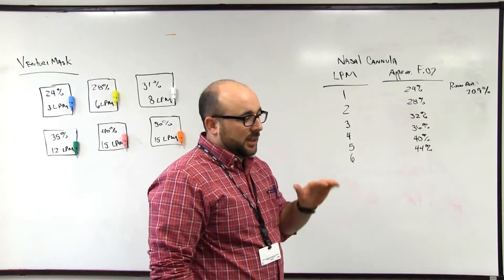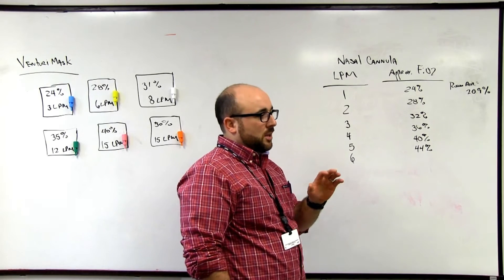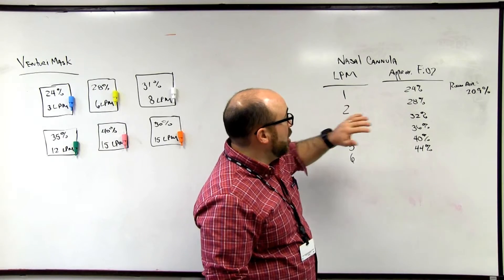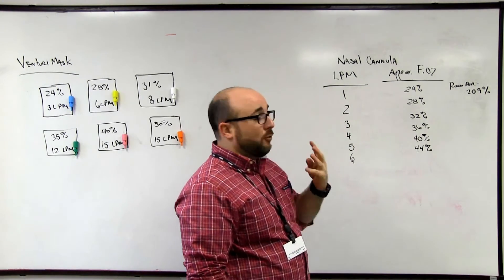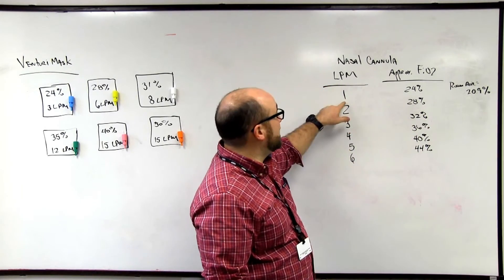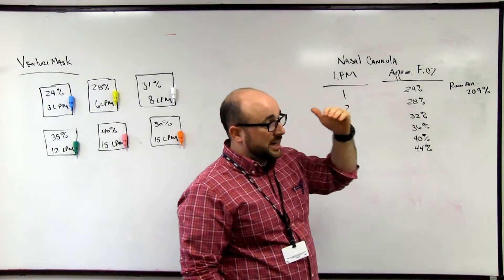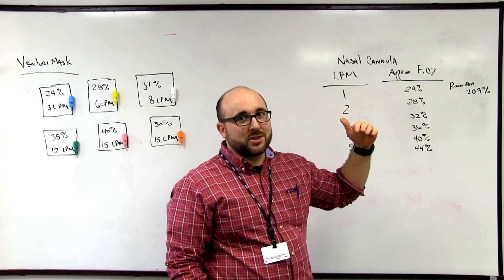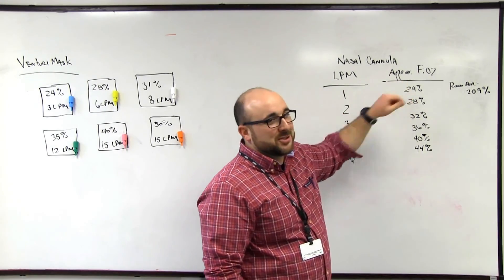RT Clinic : Fraction of Inspired Oxygen (FiO2) for a standard nasal cannula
Add 4% for every liter of oxygen flow, up to 6 liters per minute. Start at 20% to make math easier.